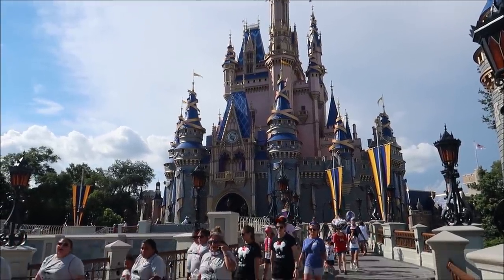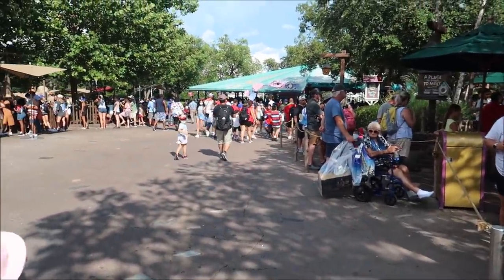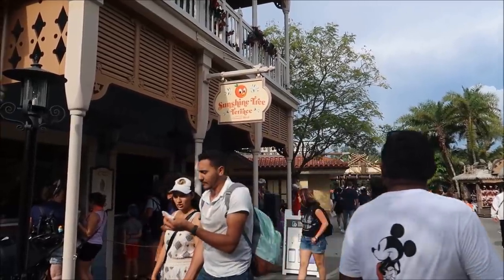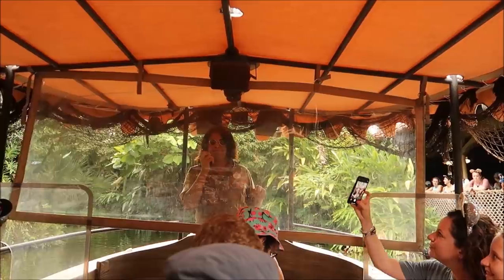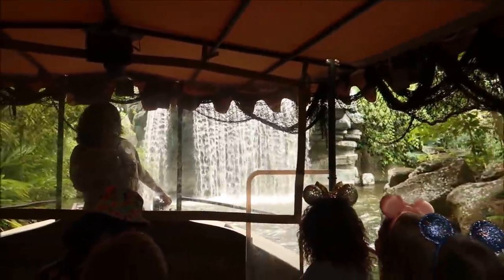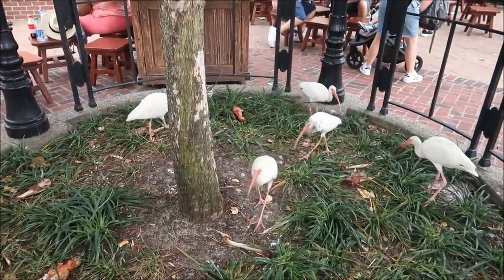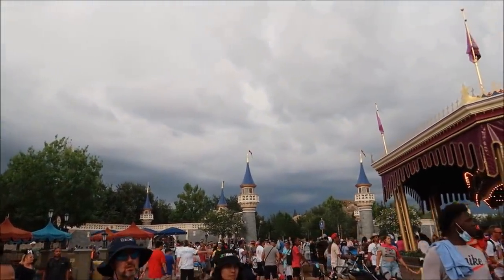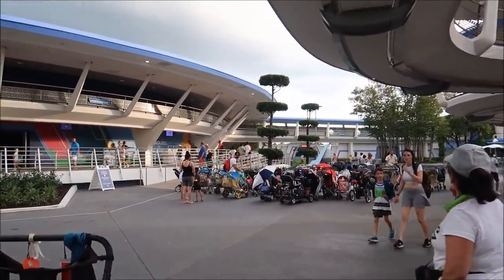Disney’s Magic Kingdom July 2021 | POWERADE Berry Dole Whip Float & The Best Jungle Cruise Skipper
Sip on some sunshine with a Citrus Swirl—a tasty treat blended with frozen orange juice slushy and vanilla soft-serve ice cream—and other delights like a DOLE Whip® orange soft-serve swirled with vanilla.

3211 Vineland Rd
PMB# 244

Sandi Wooley

Lisa Desilets

Kelly Gazzola

Sheyenne Boerker

Laura Moeller

Erika Magnus

Heather Szymczak

David P

Jon Brooks

Shelley Powers-Pearson

Bonnie Wilson

Julie Marciante

Misty Stanton

Andrea Luttrell

Kelli

Sharon Langone

Lisa Klukas

Lars Steenberg

Maja Christensen

Lisa Beachy

James Steffenson

Emma Still

Alma Steinhilber

Melanie Watson

Birtha Feegina

Michelle Shervino

Karlee Tharp

Nicky Blakeman

Team Us

Jared Lopez

Corinne

Savannah Sanders

beelsberg

Matt Johnson

FlynnLives

Rich Lazar

Stephen McIlhenny

James Zieske

Shaun Rothery

DOM

Tonya Gust

Al Bob

Caryn Haywood

kevin way

Richard

Lauren Youngberg

Chad Barker

Jackie Pillinger

Dan Hatfield

Elissa Schmidt

Sue Burnham

Jeff Renfrow

Andrew Singer

Tasha Burns

Karin Misdom

AVEIRO DAN

Mat Saunders

Neil Roberts

Keith Lousley

Tiffany Balbuza

Steve W

Andrew Frueh

James Emory

Catherine&Chris

Wendy Reinmiller

Marcie Lee

JT McWilliams

Theresa Asperti

Kate Francis

Will Culbertson

April King

Stephanie Wheeler

Jonathan Wyman

Sparrøw Rollins

Dustin Whitfield

Jeff Blacker

Alexondra Lee

Ron Fox

Nickr2190

Tracie Hess

Lee Taylor

Jennifer Stewart

Googly BearKEB

Rollerblades451

Brian H

Ashley Short

Jon May

Lisa A

Jenni

Ian Boldsworth

Kim Wilson

Mat Piscatella

Amanda AJ

Heather Ludwig

Bill Barsh

Bobby Tyning

Sarah

Kirk Hofeling

Josh

Sherman_117

Janet S.

Ashley Whitaker

Stacie Webster

Patricia Jean

Joy Frye

Blake McAskill

Alli Nivison

Britt Graves

Chris Yobb

Arthur Childs

Jessica Fox

ALEXSANDRA WATSON

Troy Parker

The Zimmermans

Mike Wennmacher

Prinsez54

Liz W

Eric Eggink

Bobby Preteau

Chad Jennings

Rachel Son

Stacy Ludwig

Ryan Tyler

Victoria Thompson

ERNIE NOLTE
Ashley Short

Jon May

Lisa A

Jenni

Ian Boldsworth

Kim Wilson

Mat Piscatella

Amanda AJ

Heather Ludwig

Bill Barsh

Bobby Tyning

Sarah

Kirk Hofeling

Josh

Sherman_117

Janet S.

Ashley Whitaker

Stacie Webster

Patricia Jean

Joy Frye

Blake McAskill

Alli Nivison

Britt Graves

Chris Yobb

Arthur Childs

Jessica Fox

ALEXSANDRA WATSON

Troy Parker

The Zimmermans

Mike Wennmacher

Prinsez54

Liz W

Eric Eggink

Bobby Preteau

Chad Jennings

Rachel Son

Stacy Ludwig

Ryan Tyler

Victoria Thompson

ERNIE NOLTE

Rebecca Anderson

Jenny Walter

Mike Elliott

Robert Belliveau

Tina Spicer

Edward Williams

Kayla Barnett

Kristi Mikle

James Connelly

Regina & Michael

Ann Kennedy

Jill Burns

Guy Turnquist

Shane Hebert

Christine Beebe

Sheryl Potter

ScubaCat3

Texas Takes

Jesse Burrows

Brock Belinske

Tracey Armstrong

Thomas Young

Mary Place